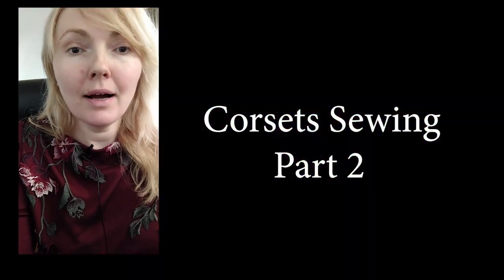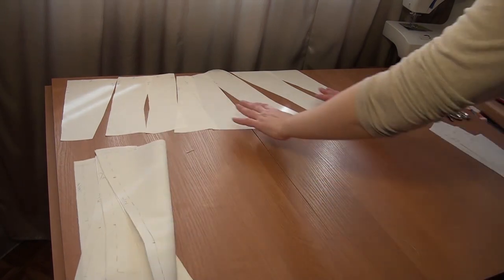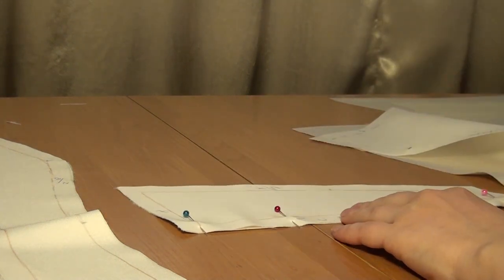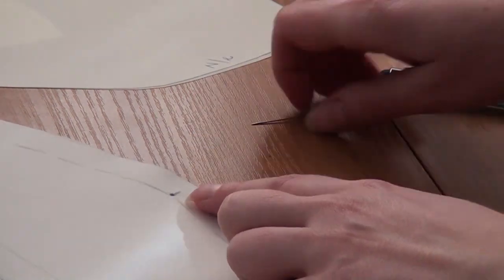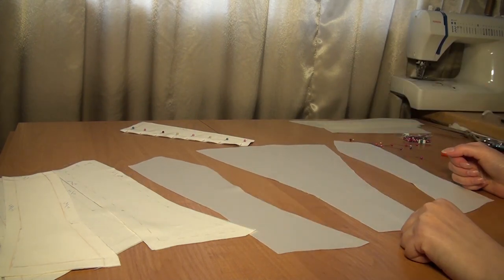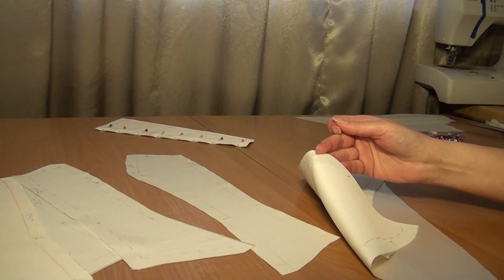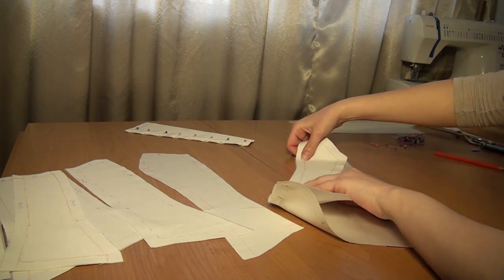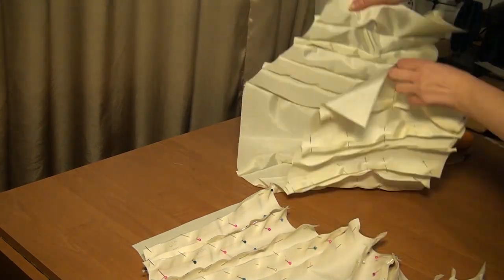Bridal Corset Sewing. Part 2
Today we will make overbust corset.